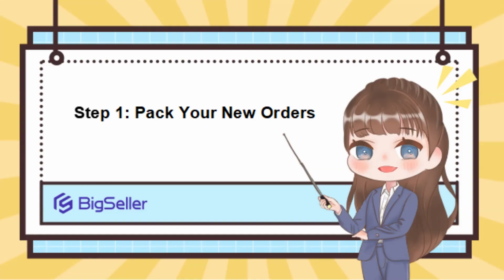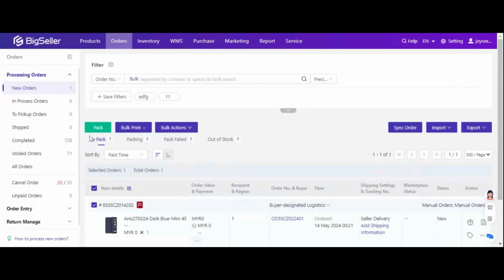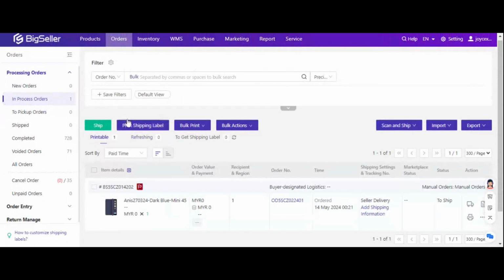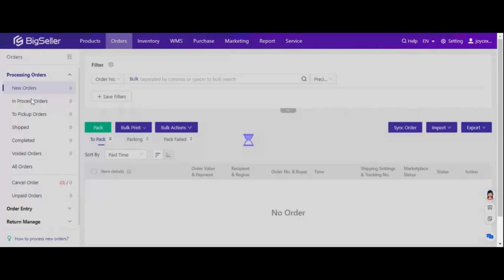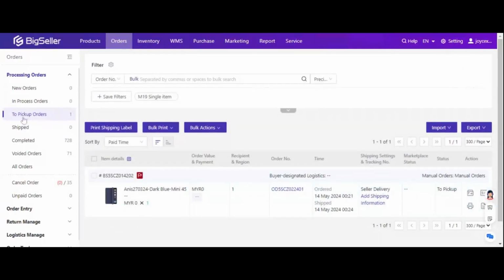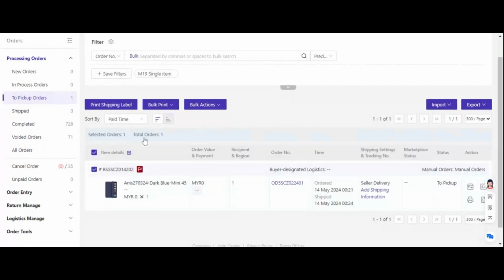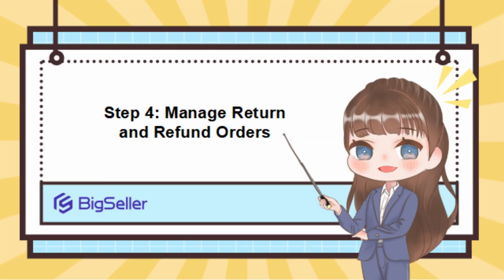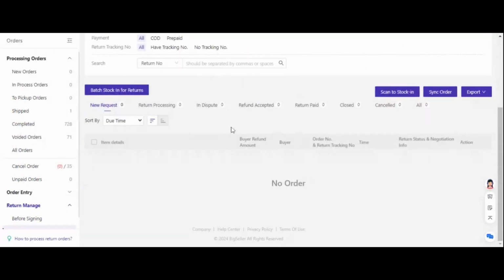Order Processing Flow in BigSeller